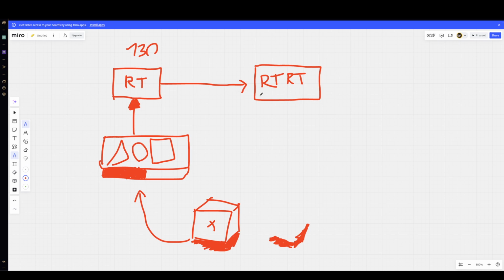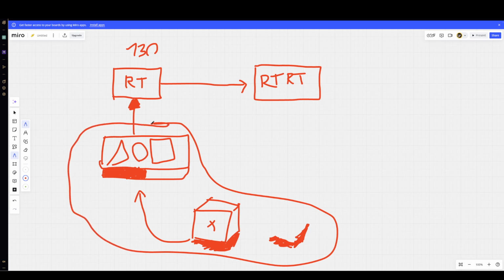Th Reason Why Ray-Tracing Tanks Your Performance For Seemingly No Benefit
i hope I explained it well enough.